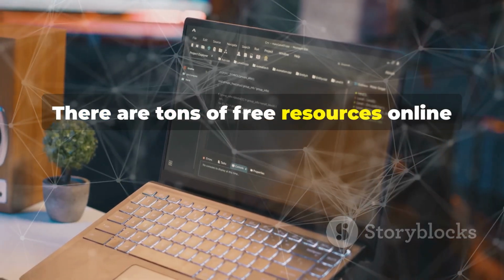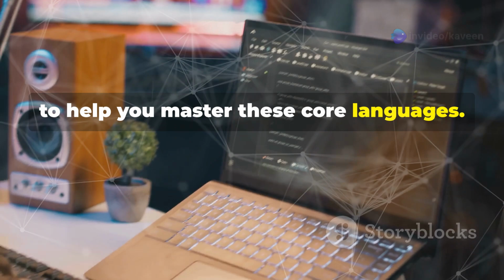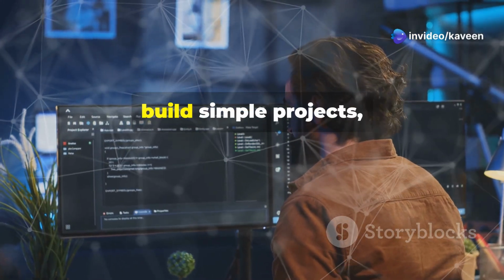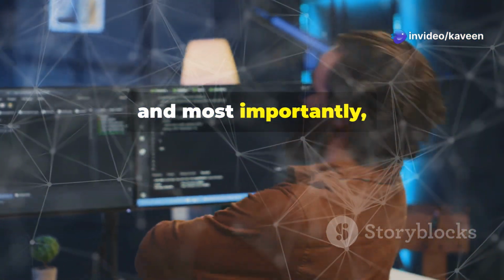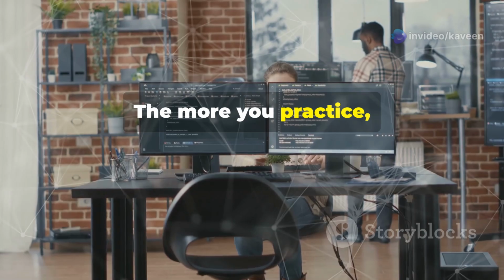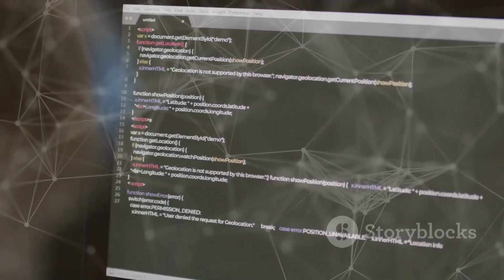Road to Fullstack Development: Beginner's Guide 🚀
Embark on your journey to becoming a Fullstack Developer with our comprehensive Beginner's Guide! 🚀 In just 5 minutes, we'll walk you through essential steps, from mastering HTML, CSS, and JavaScript to diving into powerful frameworks like React.js and back-end technologies such as Node.js and MongoDB. You'll also learn about version control with GitHub and the importance of building real-world projects. Plus, discover how to deploy your applications seamlessly!

Whether you're fresh to coding or brushing up your skills, this video is your roadmap to success in web development.

OUTLINE:
00:00:00 : Beginner's Guide 🚀

00:00:32 : What is Fullstack Development?

00:01:15 : Step 1 - Learn the Basics of the Web

00:02:02 : Step 2 - Dive into Front-End Frameworks

00:02:37 : Step 3 - Master the Back-End

00:03:17 : Step 4 - Version Control & GitHub

00:03:50 : Step 5 - Build Projects

00:04:22 : Bonus - Explore Dev Tools & Deployment

00:04:51 : Final Tips & Motivation

00:05:22 : Outro - Subscribe & Call to Action